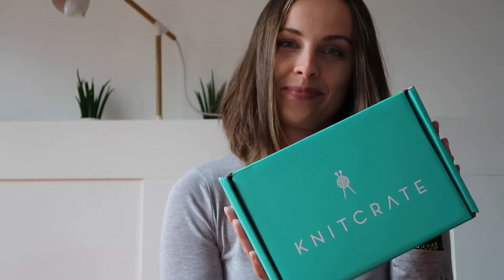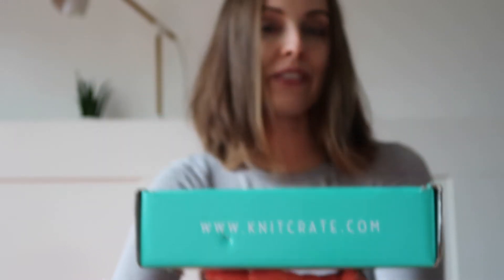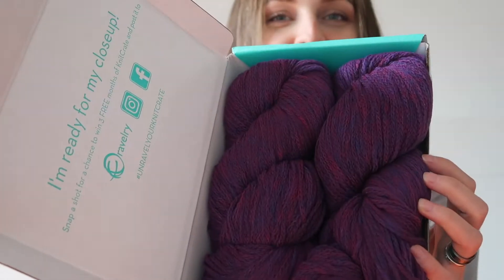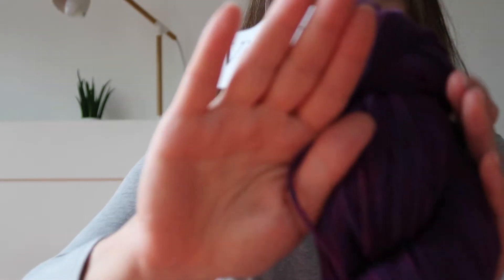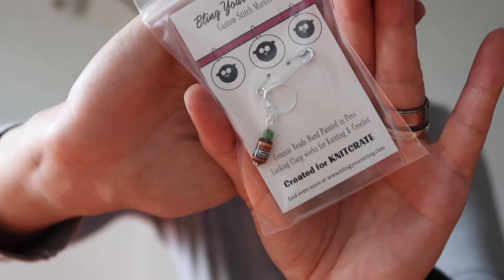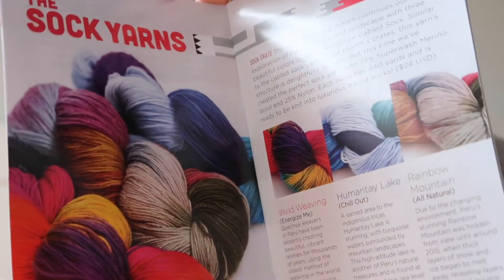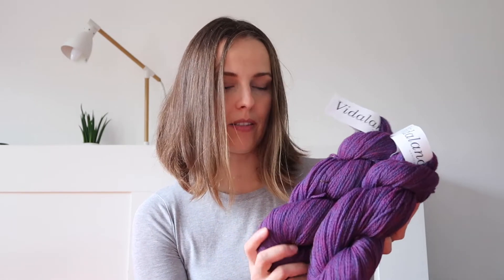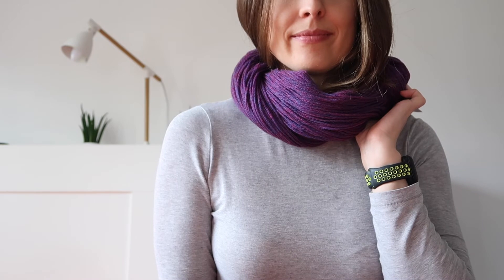UNBOXING - KnitCrate October 2019 - knittingILove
➤  MY FINISHED OBJECTS WITH KNITCRATE YARN
here you will find also what I am wearing